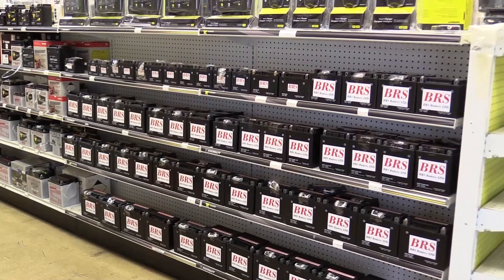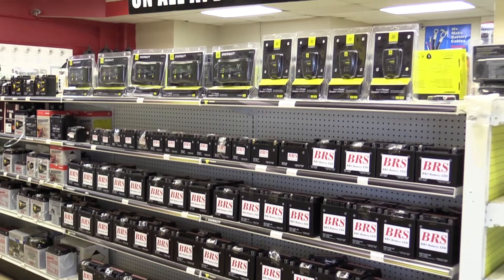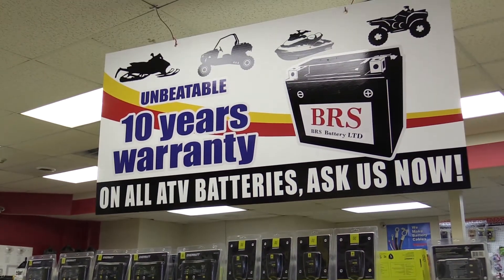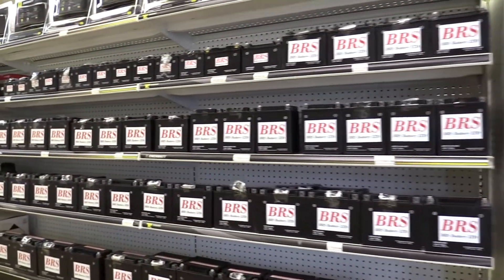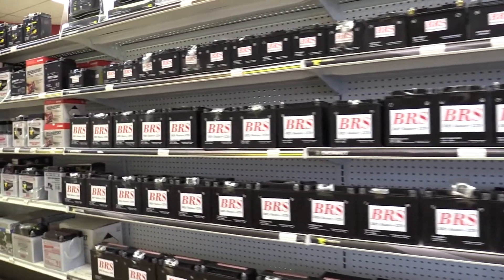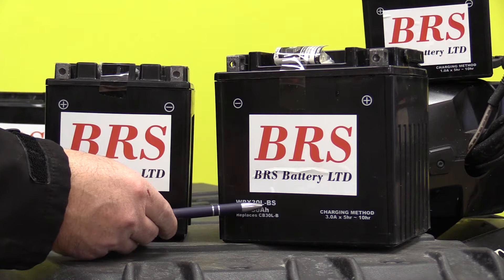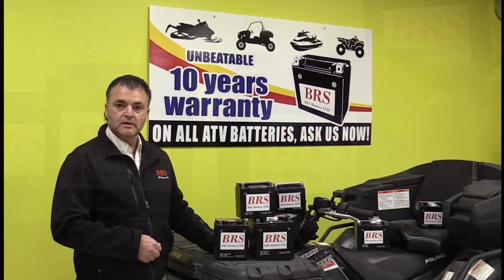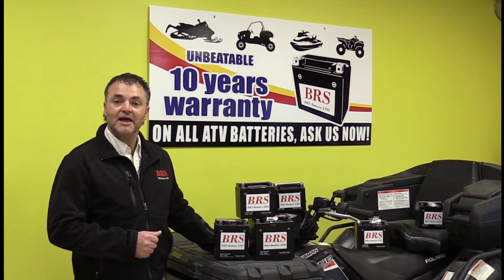BRS Super Battery: How To Choose The Correct Battery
How To Choose The Correct BRS Super Battery: The way to choose the correct battery is to take a look at your current your and match up the model numbers... For Example: If you have a 30L-BS or 14AH-BS then select that same model number.